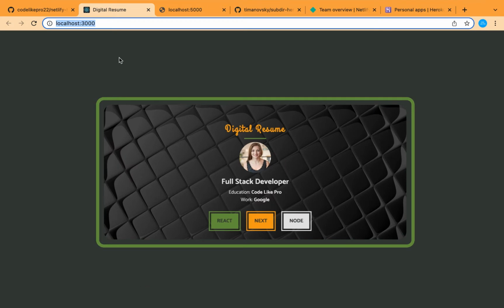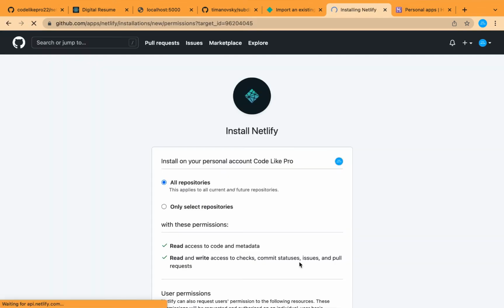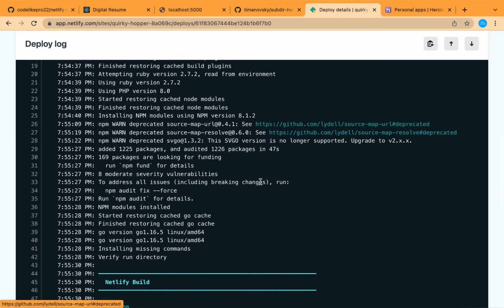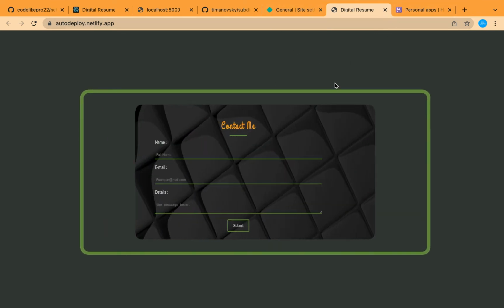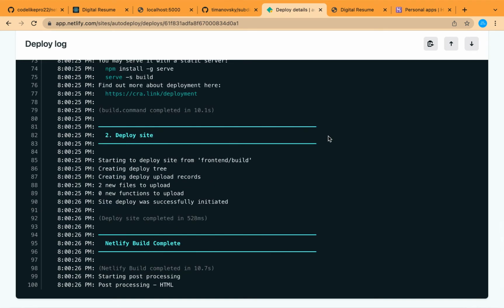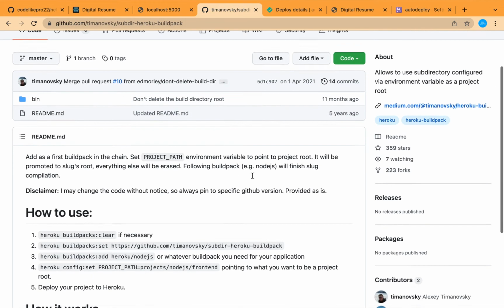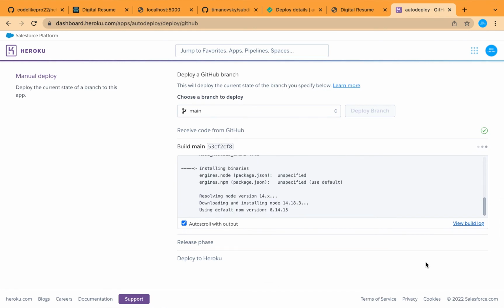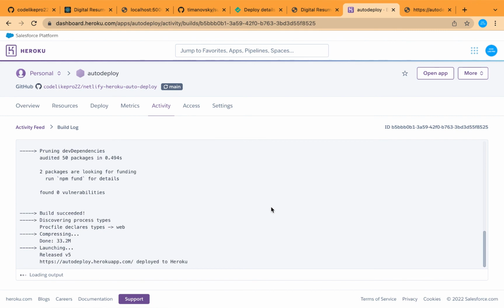Auto deploy React (frontend) Node (backend) subfolders in the same repo on Github to Netlify, Heroku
Deploy automatically  with subfolders backend to Heroku and Frontend to Netlify in the same repository on Github
Automatic deployment from Github
Heroku
Netlify
Same Repository
Subfolders
_redirects
Procfile

Page Not Found
Looks like you've followed a broken link or entered a URL that doesn't exist on this site.
 Back to our site

If this is your site, and you weren't expecting a 404 for this path, please visit Netlify's "page not found" support guide for troubleshooting tips.

00:00 Introduction
00:32 Deploying React (Frontend) into Netlify
06:56 Deploying Nodejs (Expressjs) into Heroku